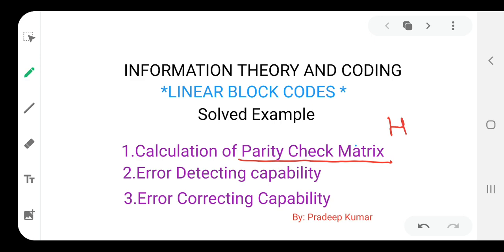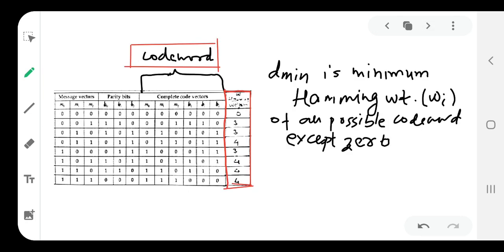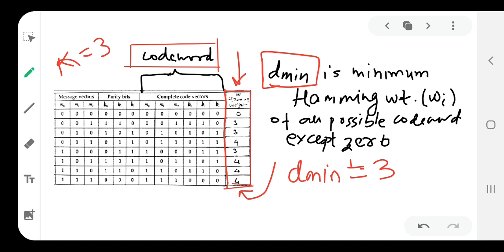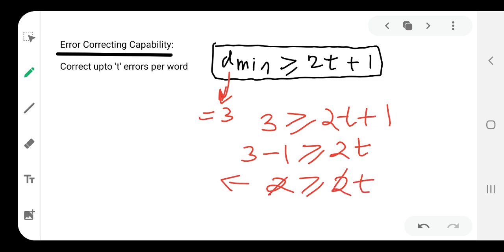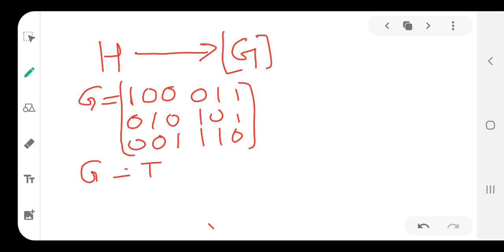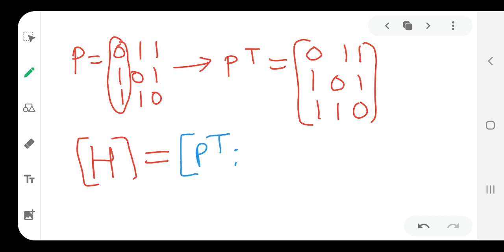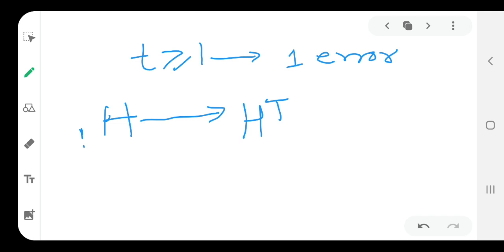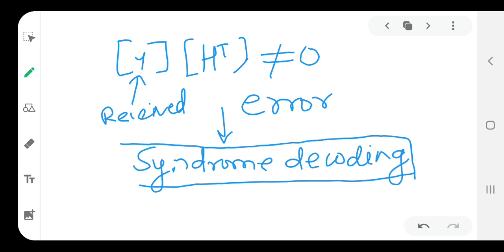Linear Block Codes: Error detection and Correction Capability and Parity Check Matrix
Calculation of  Parity Check Matrix and Prediction of Error detection and correction capabilities for LINEAR Block CODES using Genarator Matrix for (6,3) codes.

Also see Genaration of all possible codeword and calculation of minimum hamming Distance dmin from the video link given below :